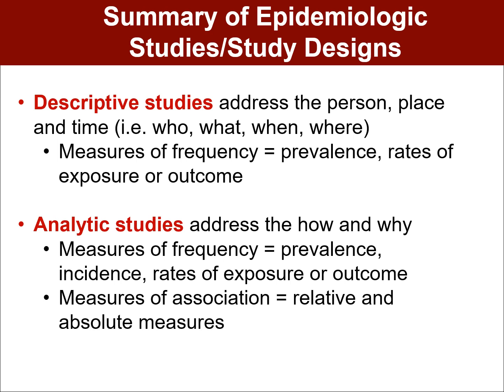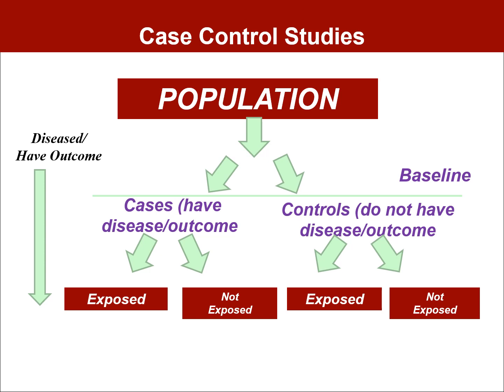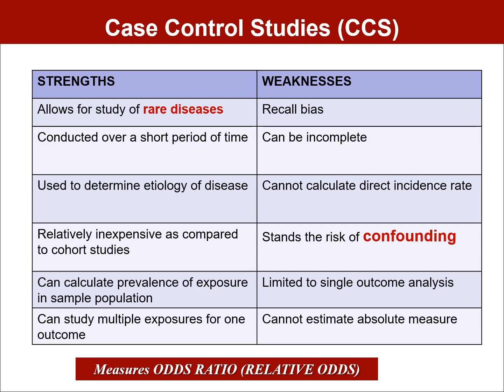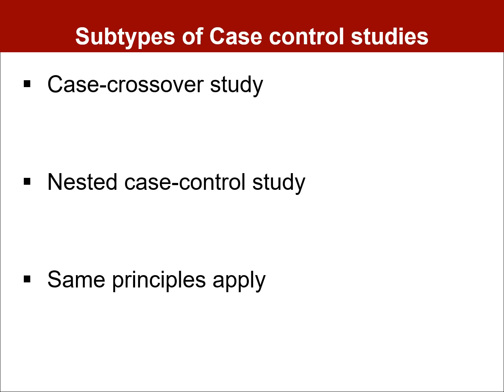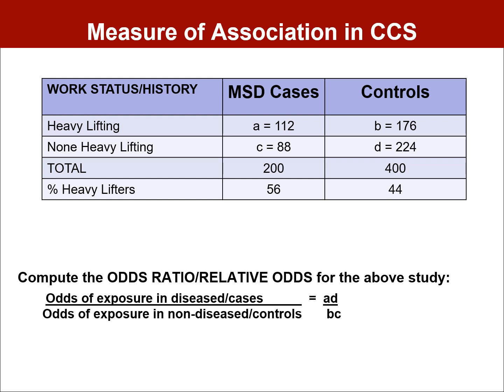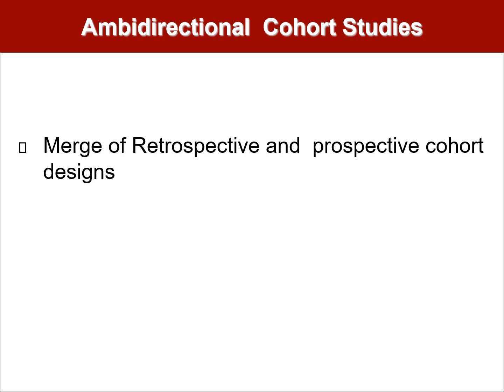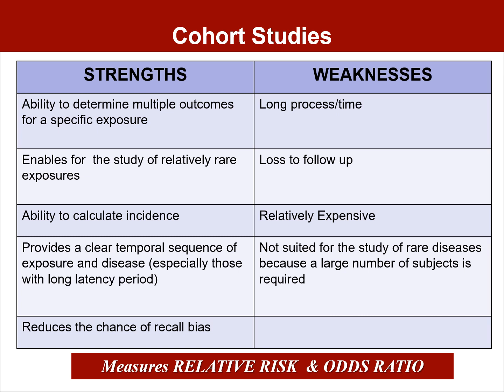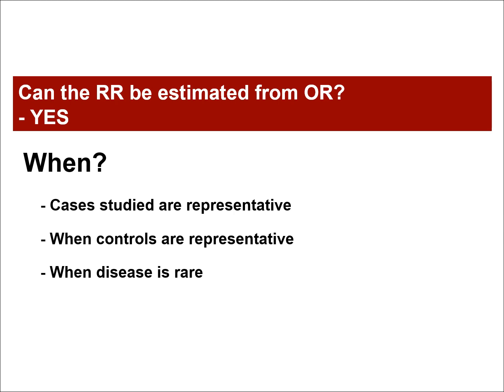Summer Weeks 5-6: Case Control & Cohort Studies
This presentation covers concepts outlined in weeks 5 and 6.